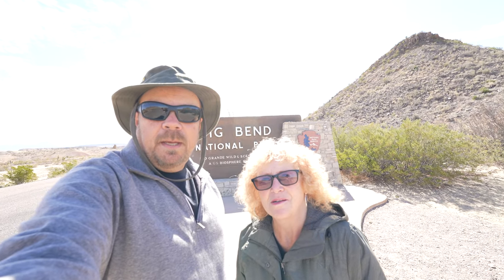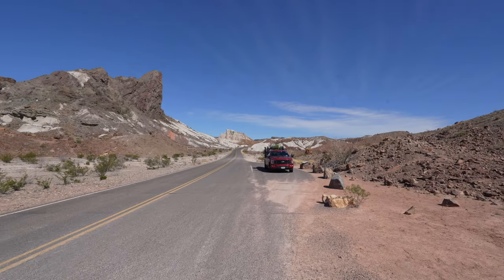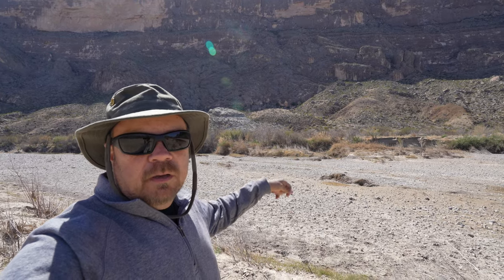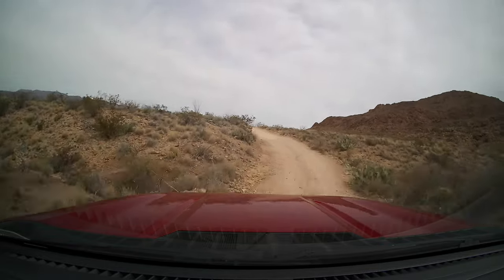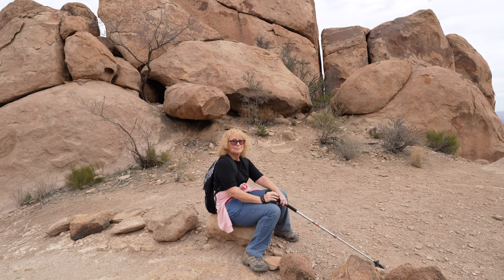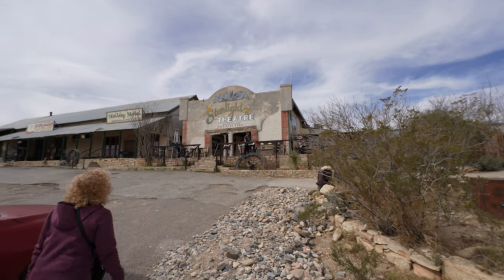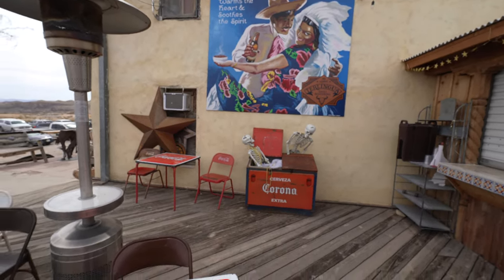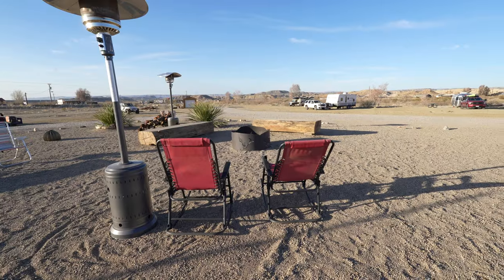Big Bend National Park and Terlingua Texas. Roadrunner Travelers RV Park | RV Lifestyle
This week we end our trip through Texas with a stop at Big Bend National Park.  We love visiting National Parks and it is always special when we get to visit a new park for the first time.

While were were in the area we took a side trip over to Terlingua Texas to visit the ghost town.  It's really  not much of a ghost town these days unless you count the Cemetery.  The town has found a niche as a tourist destination and is a must see if your are in the area.

While were were visiting Big Bend, we stayed at Roadrunner Travelers RV Park.  We found this to be one of the nicest campgrounds outside of the National Park.

Enjoy the video... Zephyr

RV:  2017 Airstream 28 Flying Cloud
Truck:  2021 Ford F150 XLT 3.5 Ecoboost
Bikes: Rad Power Bikes Rad Mini
Kayaks: Hobie Oasis 14'

CAMERA GEAR